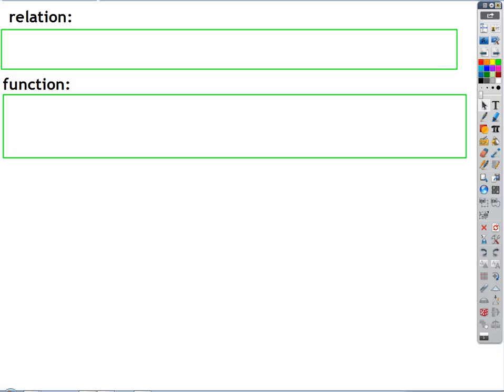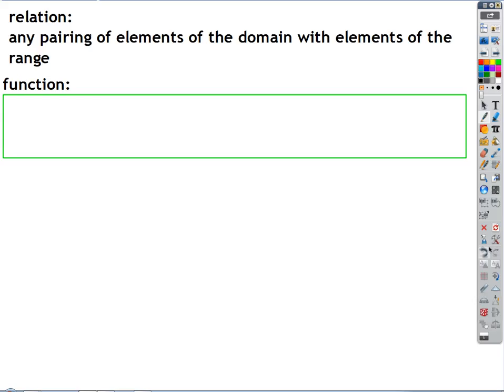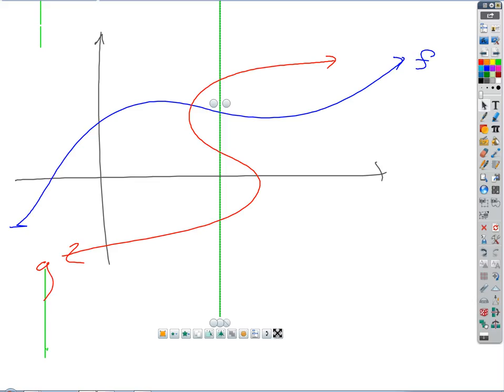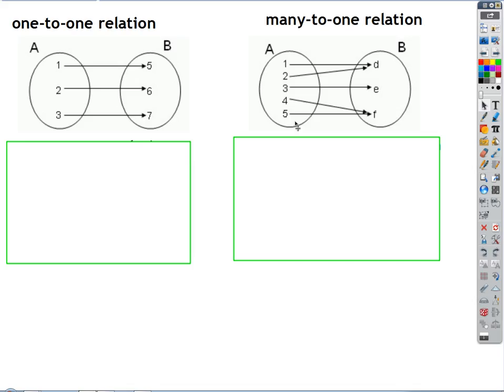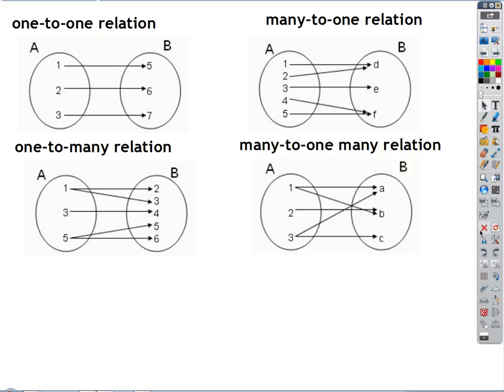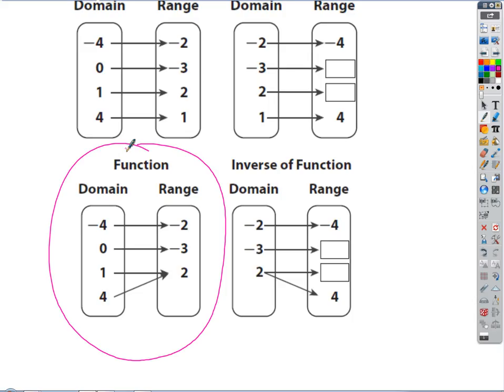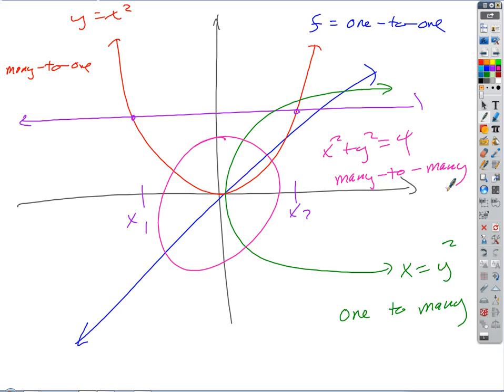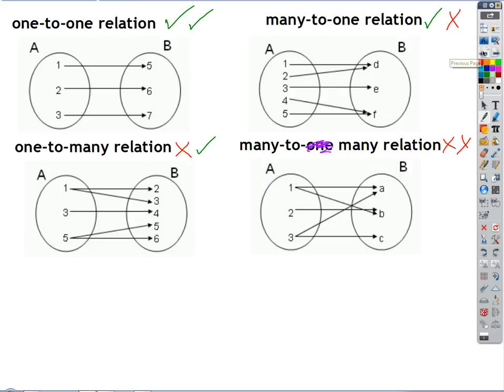2016 09 26 Relations, Functions and Inverse Functions